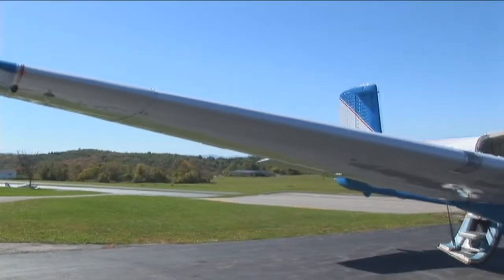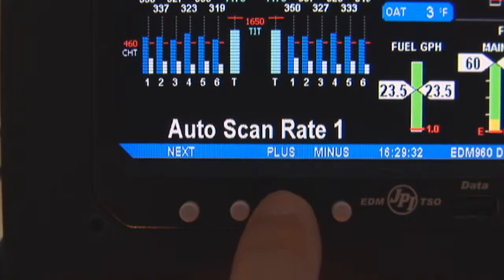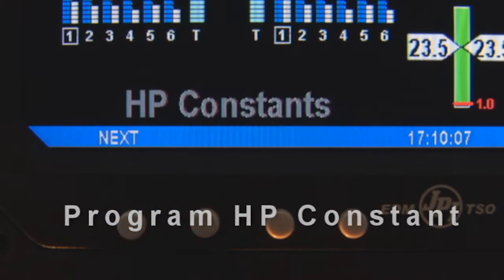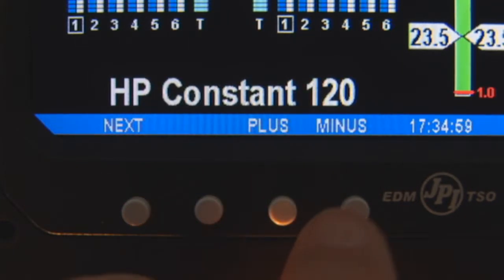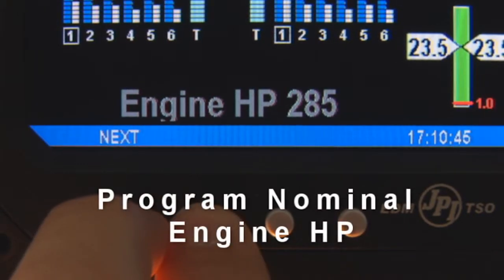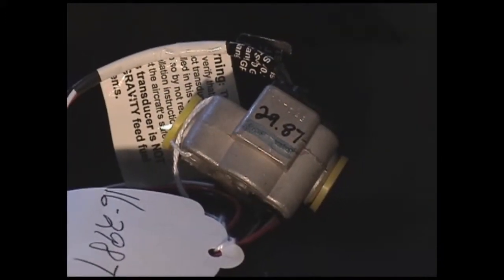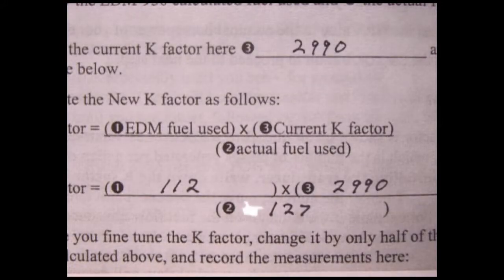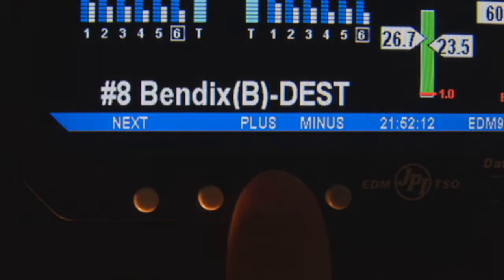EDM 960 Pilot Programming Operations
Pilot Programming operations using the EDM 960 Twin